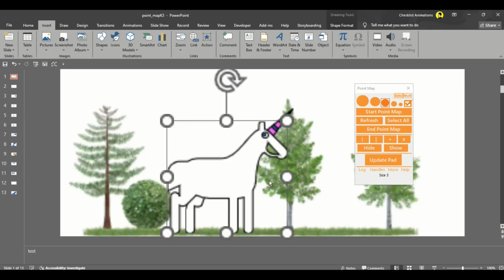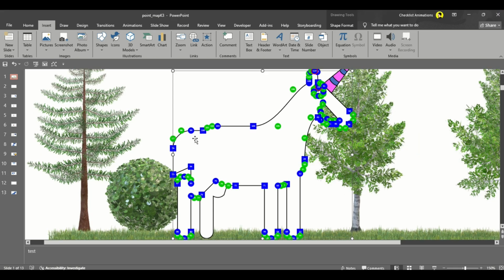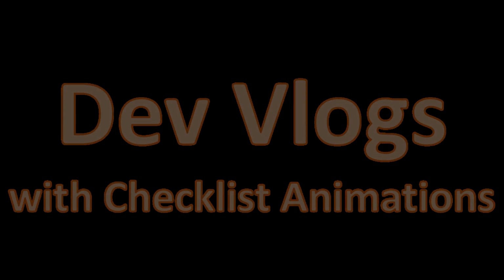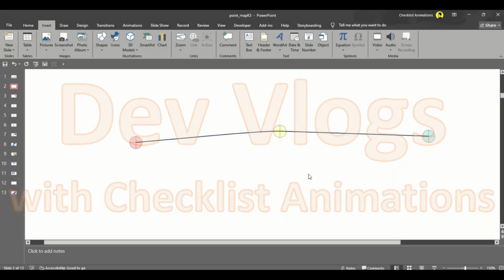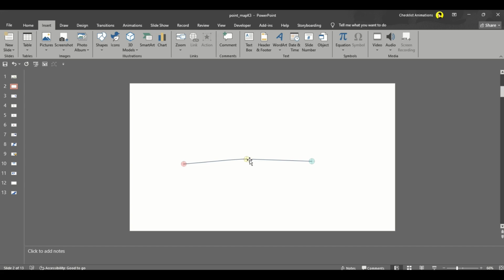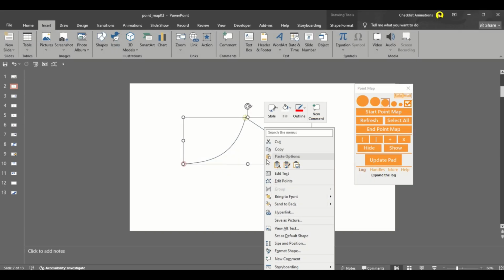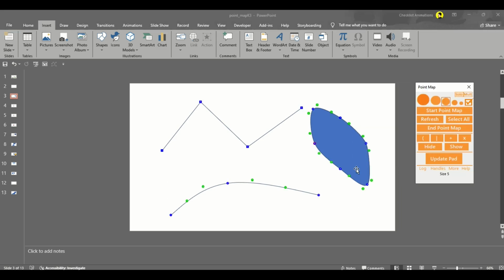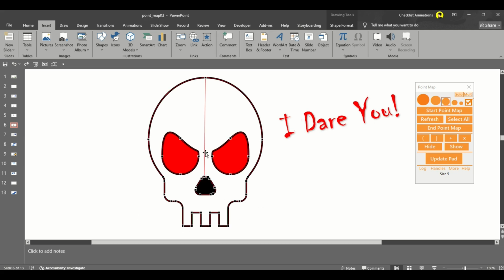Point Map Dev Vlog #2 – PowerPoint Edit Points on Caffeine!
EDIT: The beta version of this tool is out and version 2 is in development.

📌 Description for Dev Vlog #2 – Point Map Add-In
🚀 In this dev update, we crack one of the biggest challenges in PowerPoint shape editing! After months of trial and error, Point Map can now automatically identify the main points and curve handles for any shape—even complex ones with overlaps, cutouts, and hidden nodes.

In this episode:

🎯 Recap of the “pointy transformation” issue

✅ A breakthrough method to detect main vs. handle nodes

🔍 Visual map showing curved mains, corners, and handles

⚠️ The surprise PowerPoint bug that crashes VBA

🧠 What's next: connecting handles back to their owners

🛠️ Point Map is a PowerPoint add-in designed to help designers, presenters, and animators better understand and work with freeform shapes. If you’ve ever struggled with confusing node behavior, this tool is being built just for you.

👉 Want to help speed up development? Drop a comment, leave feedback, or share the video with someone who uses PowerPoint professionally!

📧 For beta access, dev questions, or to geek out over node math, reach out via the channel email.